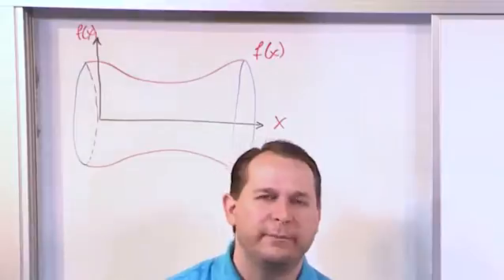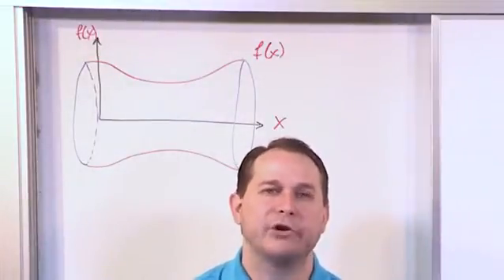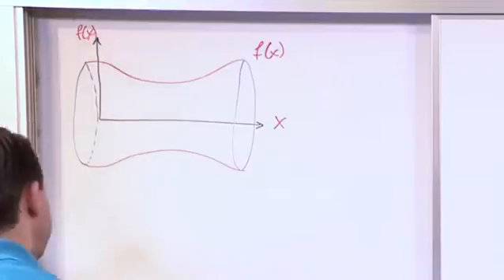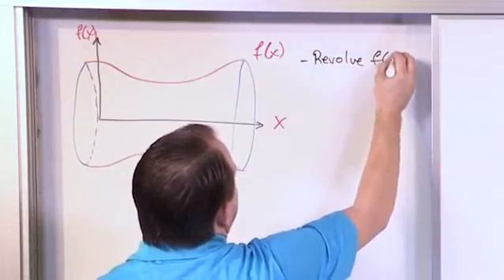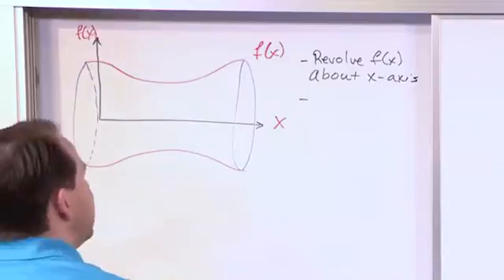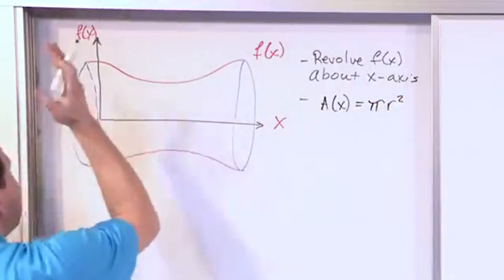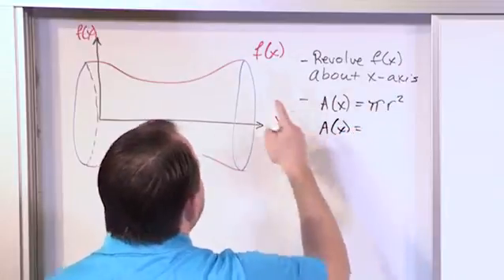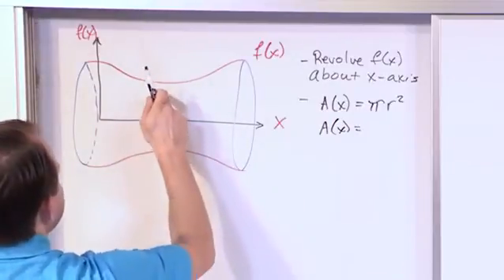Lesson 4 - Calculating Volume With The Disk Method, Part 1